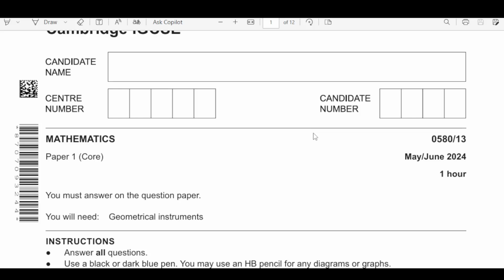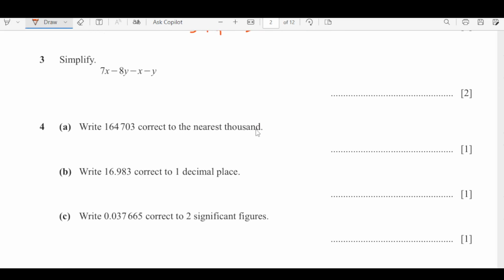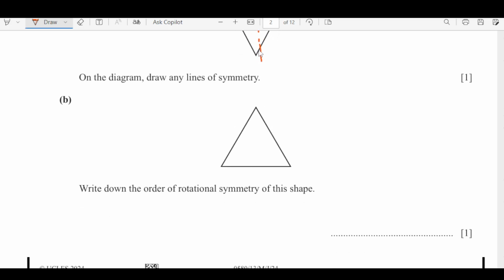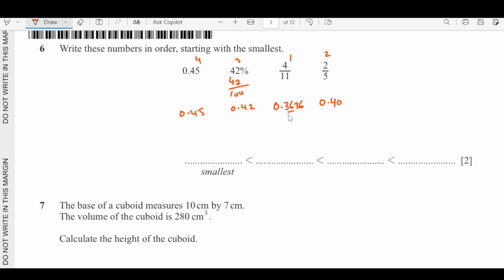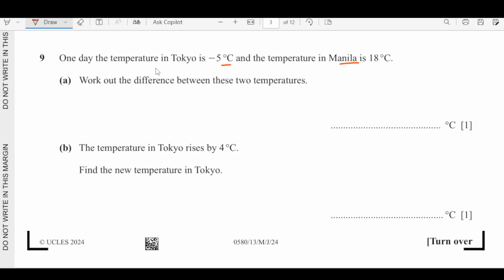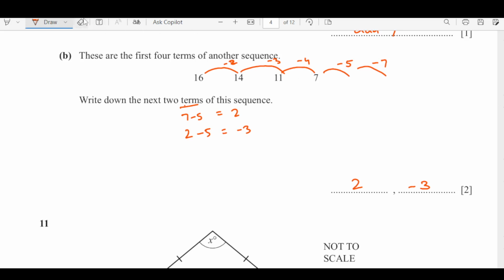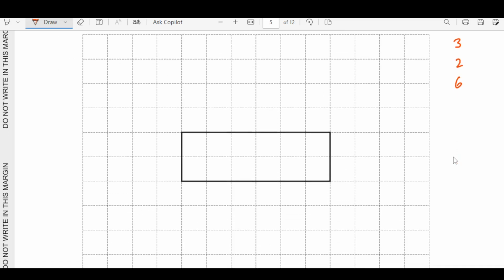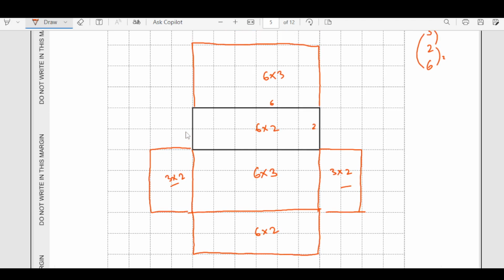May/June/ 2024/0580/13/M/J/2024/Worked Solutions/IGCSE Maths Paper/0580/13/Paper 1-Part 1(Q 1-12)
In this video I'll be explaining detailed solution of May/June/ 2024/0580/13/M/J/2024/Worked Solutions/IGCSE Maths Paper/0580/12/Paper 1-Part 1(Q 1- 12)

May/June/ 2024/0580/12/M/J/2024/Worked Solutions/IGCSE Maths Paper/0580/12/Paper 1-Part 1(Q 17- 25)